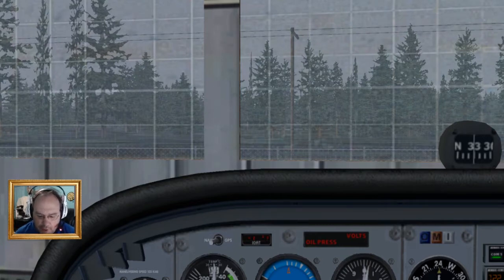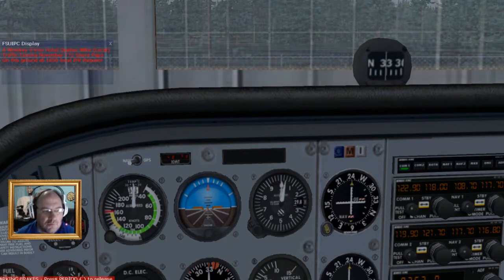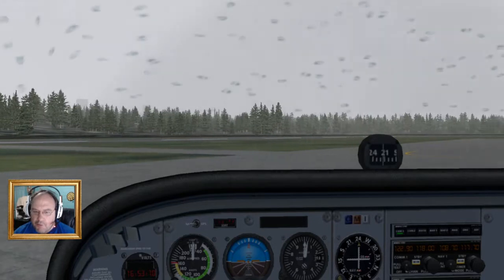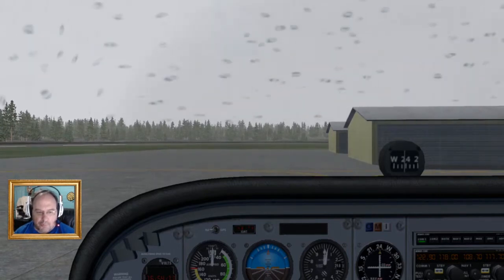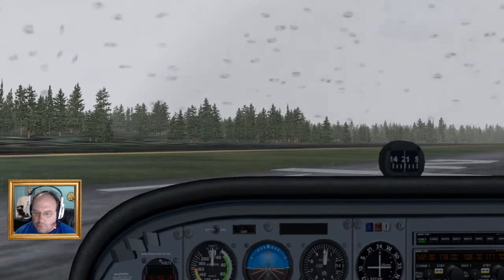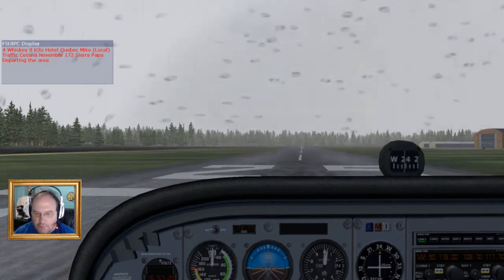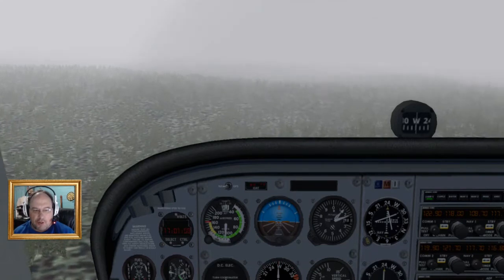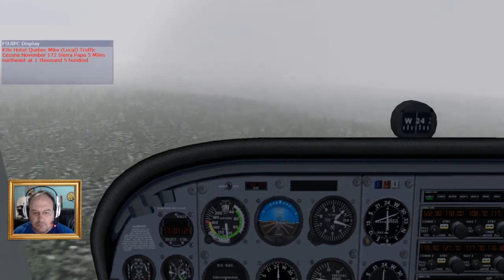Flight Simulator 2004 || Elma (4W8) to Bowerman (KHQM) || The KILR Gamer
The original was in Flight Simulator X: Steam Edition, then we did it in X-Plane 11, then we went back in time to Flight Simulator 98, and now we are replicating the flight in Flight Simulator 2004: A Century of Flight... or commonly known as FS9.

So join the KILR Gamer on this fun flight with a fan favorite version of Flight Simulator!

FS2004 Scenery -- Only Washington State Backwoods Airports (Part II)